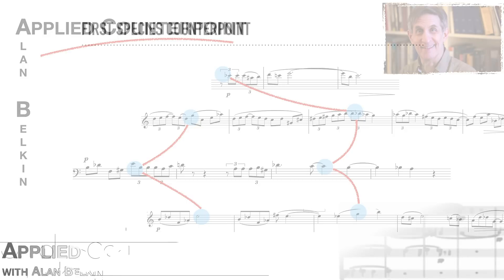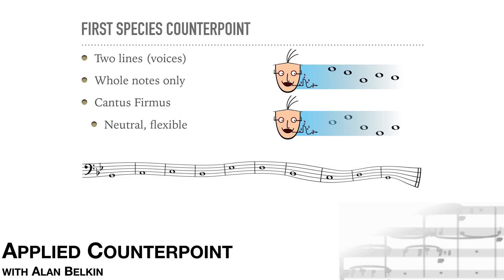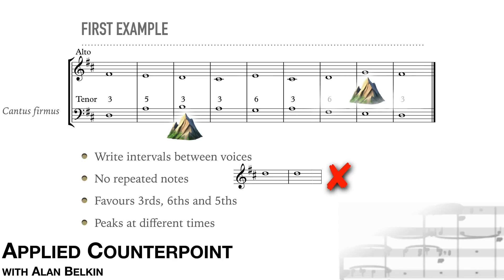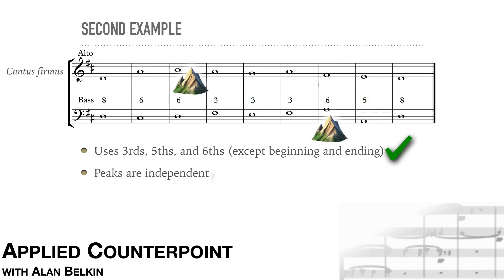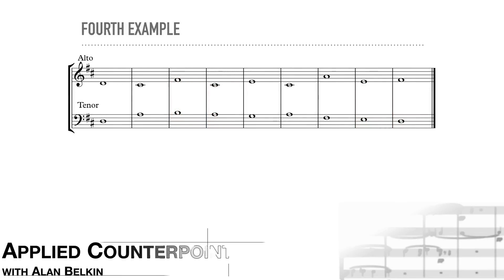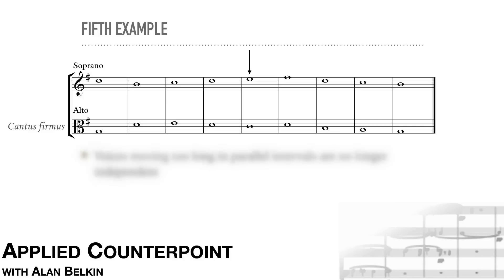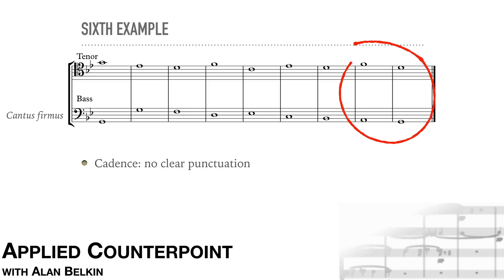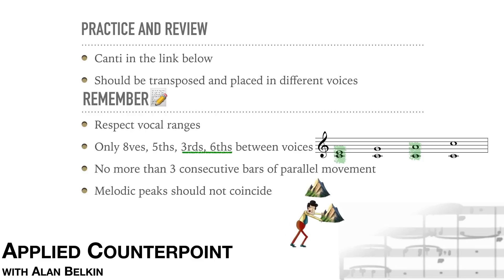Counterpoint #3 - First Species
First species counterpoint: explanation and examples.